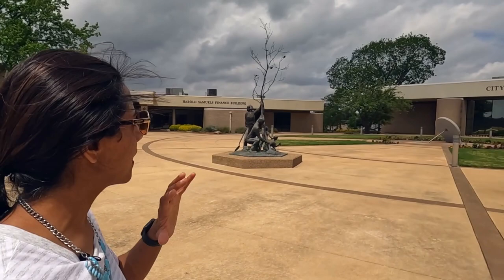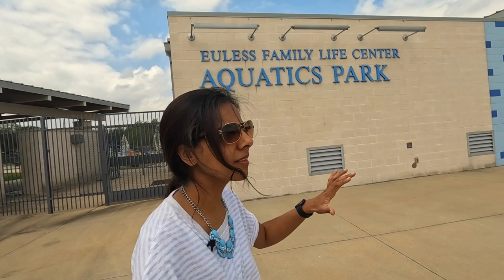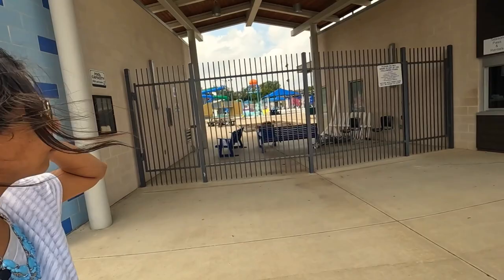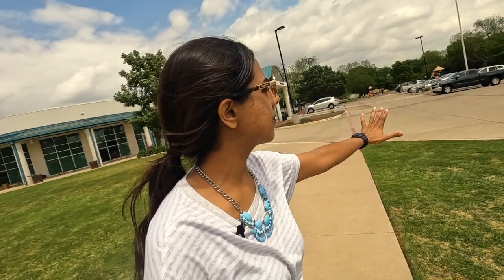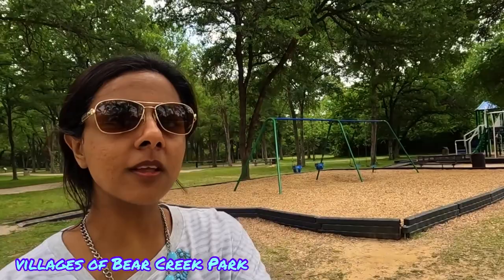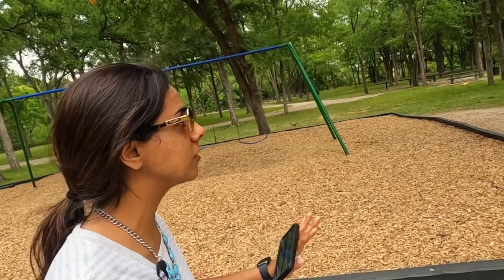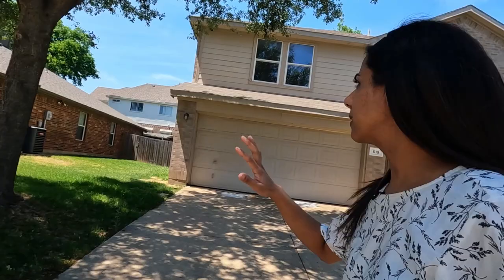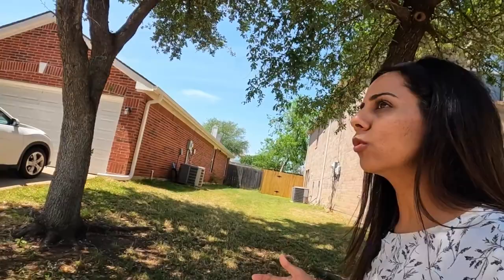Living in Euless Texas | Full Vlog Tour of Euless Texas | Moving to Fort Worth TX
Living in Euless Texas  Full Vlog Tour of Euless Texas
Euless (/ˈjuːlɪs/ YOO-liss) is a city in Tarrant County, Texas, United States, and a suburb of Dallas and Fort Worth. Euless is part of the Mid-Cities region between Dallas and Fort Worth. In 2020 Census, the population of Euless was 61,032.[5] The population of the city increased by 19.02% in 10 years. The city's population was 51,277 as of the 2010 census.[6]

The southwestern portion of Dallas/Fort Worth International Airport is inside the city limits of Euless.

History
Euless is named after Elisha Adam Euless, a native of Tennessee who moved to Texas in 1867 and later bought 170 acres (0.69 km2) of land on the current intersection of North Main St. and West Euless Boulevard. Euless started a cotton gin and a community center on his property and quickly became a prominent figure among other settlers. He was eventually elected county sheriff, both in 1892 and in 1894, after which Euless retired for health reasons. The community developed around the land Euless owned, and the locals decided to name the city in honor of him.[7]

Arbor Daze
Arbor Daze is a celebration of trees. It is usually held in the municipal complex on the last weekend of April from Saturday to Sunday. During Arbor Daze there is a business tent, an art tent and two concert stages, as well as a kids' tent called Kidz Zone. Parking is available anywhere in the municipal complex or at the nearby church, First Baptist Euless.[22]

The Arbor Daze festival has received over 47 awards and recognitions for excellent programs and publications, making it one of the most decorated festivals in Texas.[23]

Education

Trinity High School
Euless has eight elementary schools, two junior high schools, and one high school. Most of Euless is served by the Hurst-Euless-Bedford Independent School District, some parts of the city belong to Grapevine-Colleyville Independent School District,[24] Most GCISD residents are zoned to Bear Creek Elementary, with some to Grapevine Elementary School and Heritage Elementary School.[25] Most GCISD grapevine students are zoned to Heritage Middle School, with some zoned to Colleyville Middle School.[26] All are zoned to Colleyville Heritage High School.[27]

There are two charter schools in the city: Harmony Science Academy (run by Harmony Public Schools) and Treetops School International.

The football team of Euless's Trinity High School has achieved national notoriety for its pre-game and post-game ritual dance, the New Zealand Māori Ka Mate haka, started by several players of Tongan descent.[28] The team won 5A Division 1 state football championships in 2005, 2007, and 2009 and was featured in an EA Sports commercial in 2010.[29][30]

I would love to help you buy or sell your home in the Dallas Fort Worth area.

eXp Realty
What is it like to live in Dallas, Fort Worth Texas. I have lived here in Dallas, fort worth all my life. In this video I tell you the good, bad, of moving here and when it comes to exactly what it is like to live here in Texas.

📲 We have so many people contacting us who are moving here in Dallas, Fort worth Texas and we ABSOLUTELY love it!